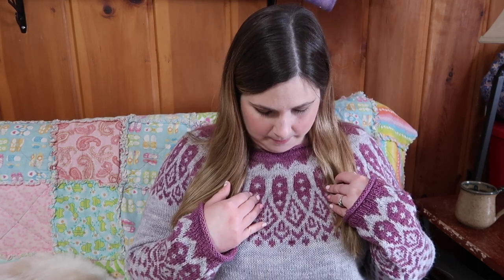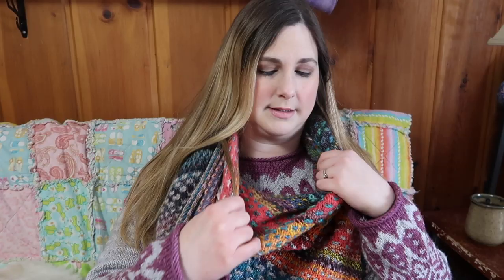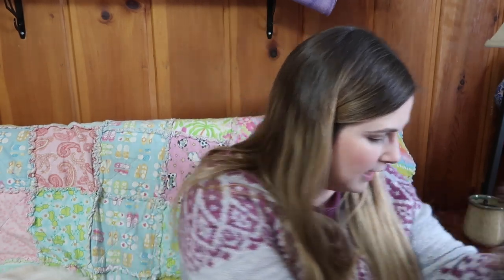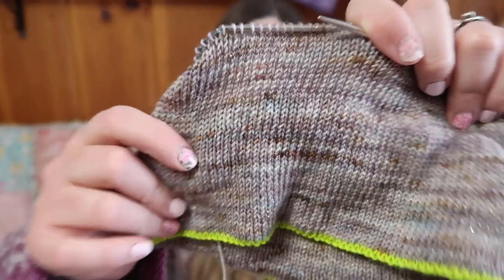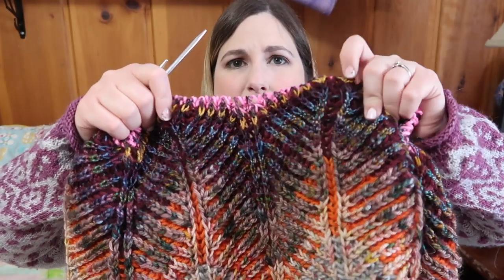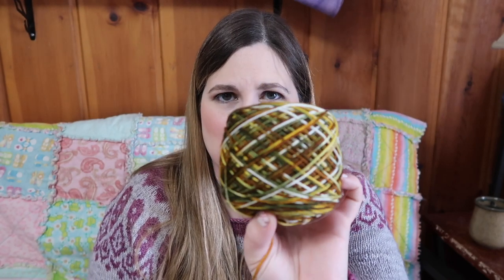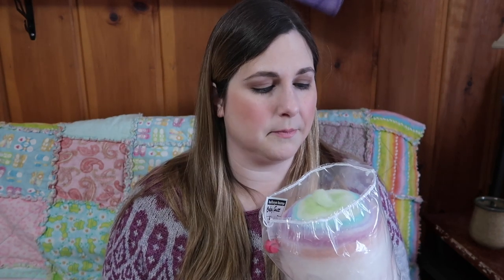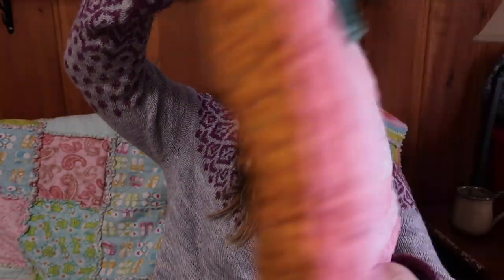The Woolen Homestead- Knitting Podcast- Episode 84